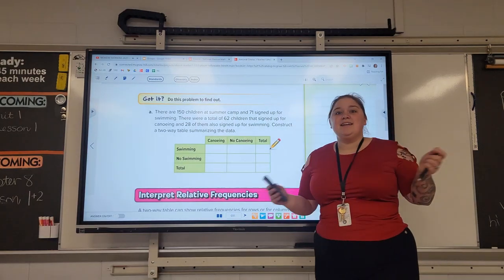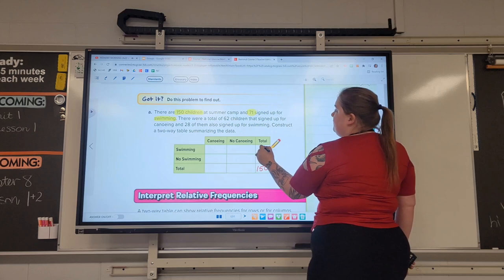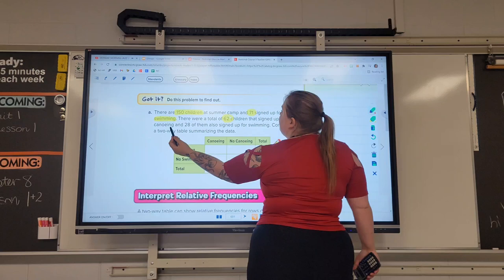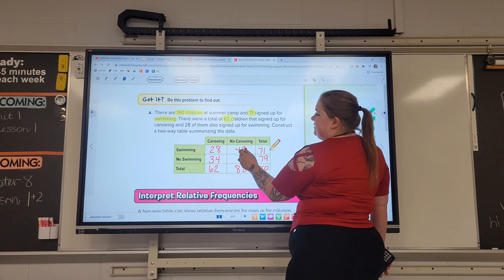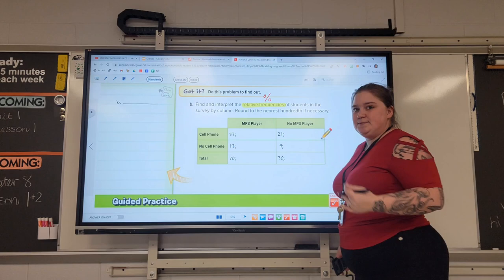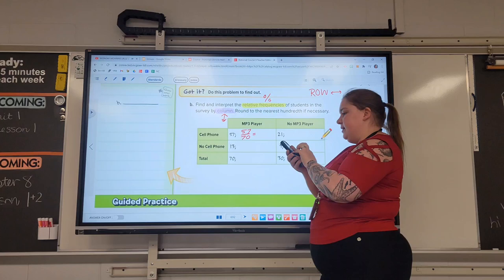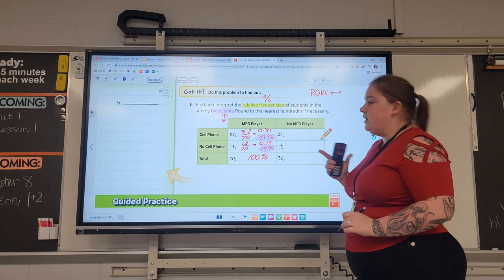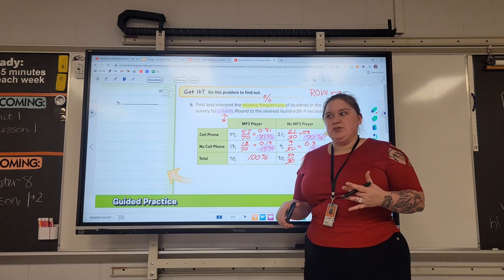Chapter 9 Lesson 3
Two-way tables and relative frequency